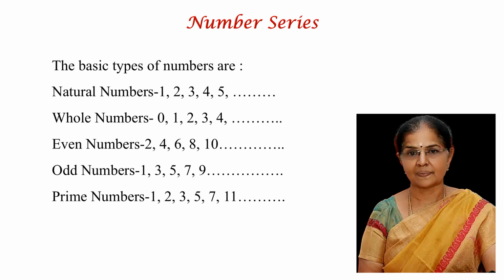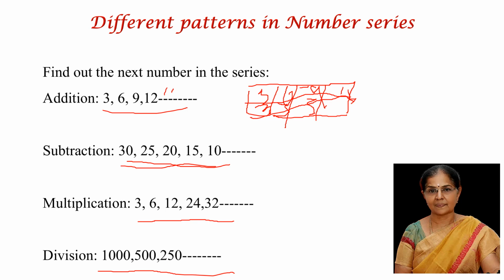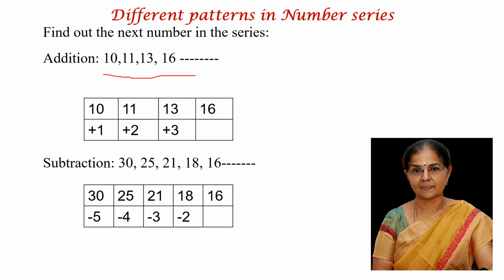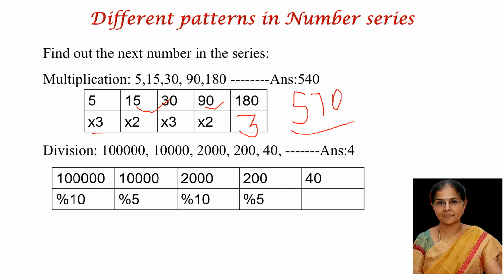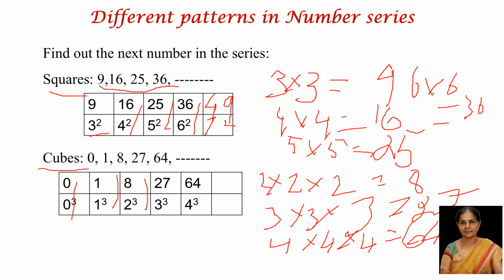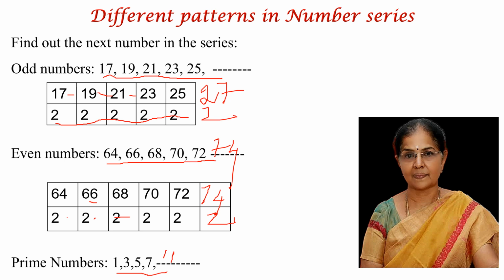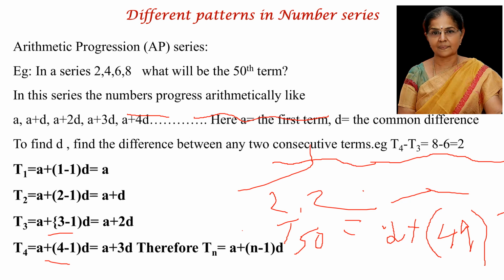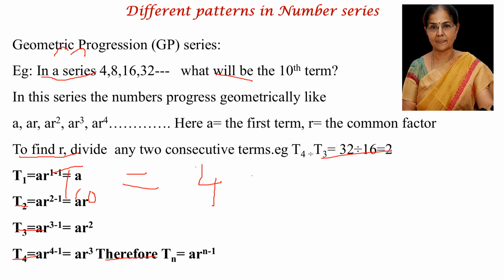Mathematical Reasoning and Aptitude -4-Number Series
This video explains in detail how to solve problems in Mathematical and Logical Reasoning. Problems in Number Series are illustrated in detail. This explanation forms a part of Unit V in UGC-NET Paper 1. This video is also useful for those who are preparing for any competitive exam like TNPSE, TET , CTET, CUET etc where logical reasoning is a part of the syllabus. Different types of problems in finding  the next number in the series are illustrated in detail and also methods to identify the patterns and apply them in solving the problems are worked out. Important tips to identify the pattern, is the main point focused in this video for the benefit of learners. For more videos on  problems related to Mathematical Reasoning and Aptitude refer to